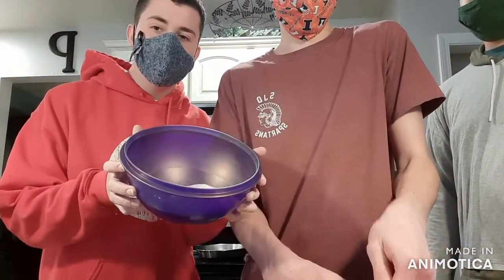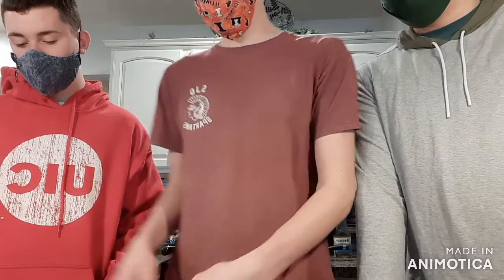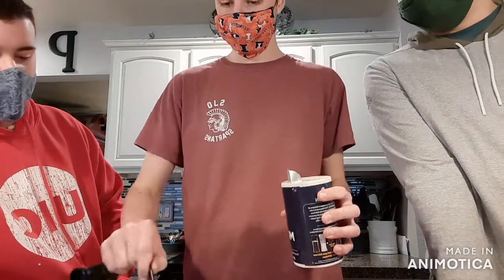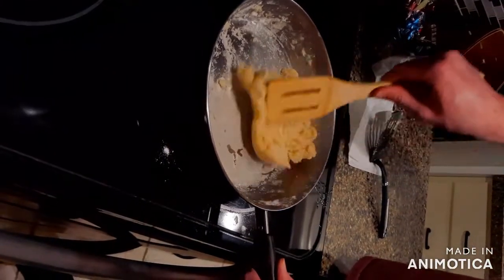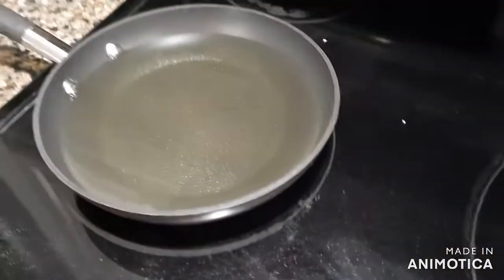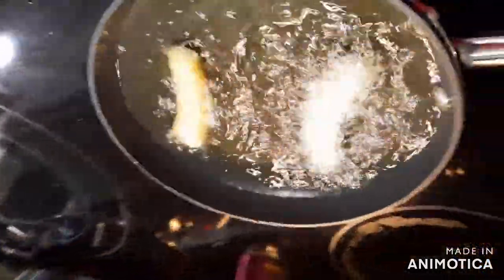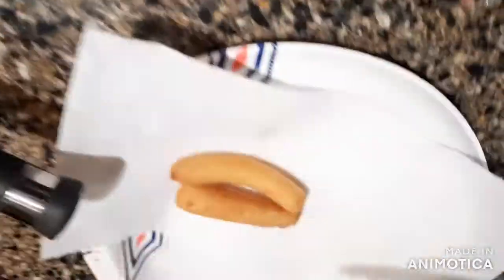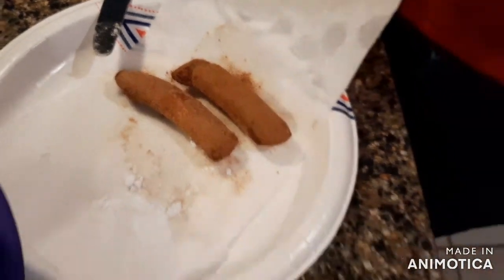Making Churros Instructional Video | SJO Spanish Club 2020-21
Master Chefs Alec, Ethan, and Evan make perfect churros with ingredients you have at home!